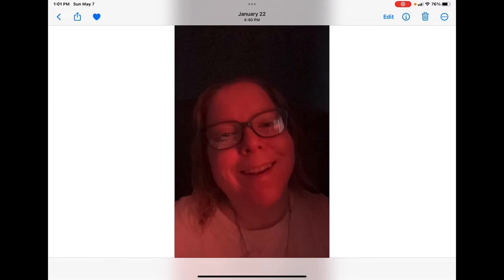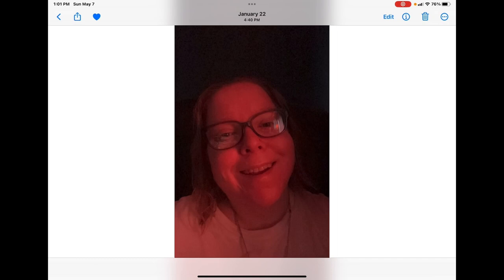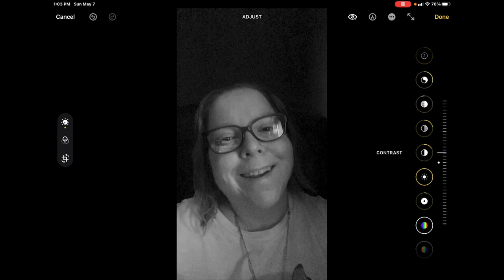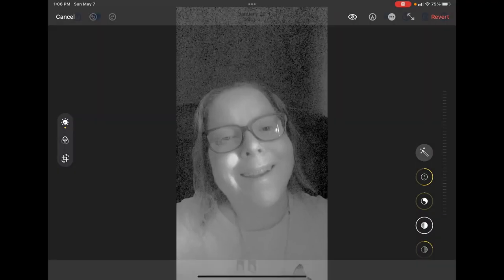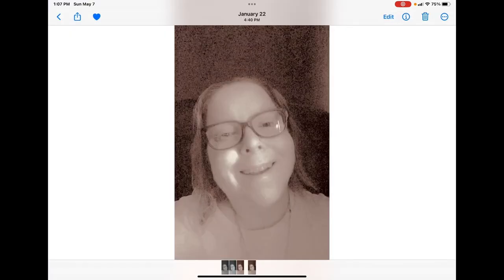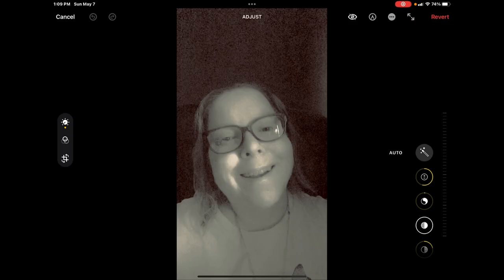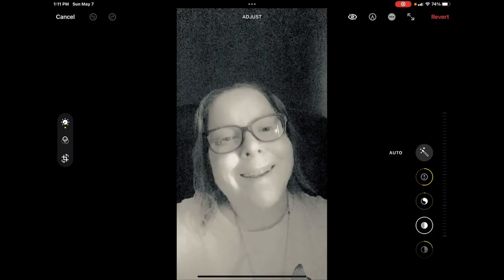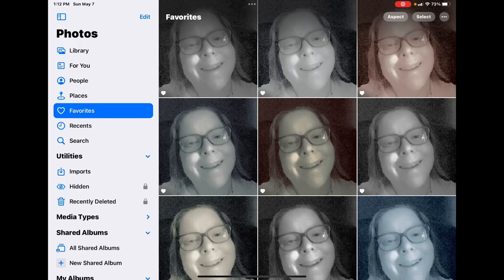Make Modern Photos Look Aged in Apple Photos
In todays video I show you how to make modern photos look vintage using nothing more the the photos app.

I make videos all about apps and how to use them. Are you new to mobile video editing?  I show you how to edit videos on a phone with step by step tutorials using many mobile video editing apps. I also provide  ios tutorials such as how to put apps back pn your Home Screen, how to use shortcuts and much more.